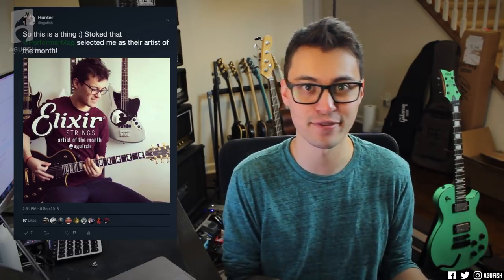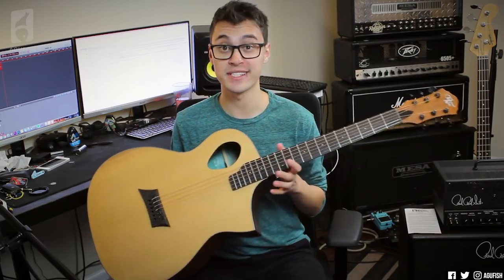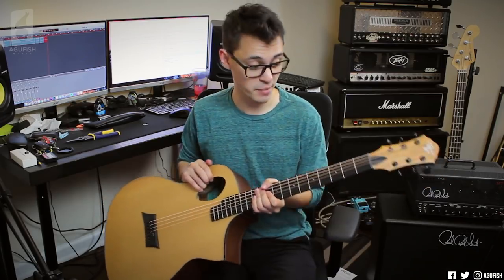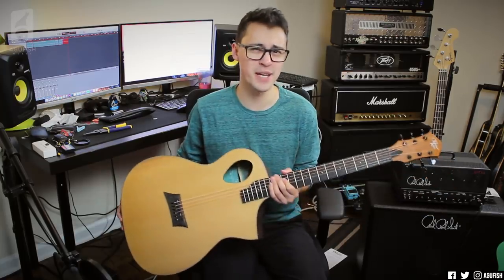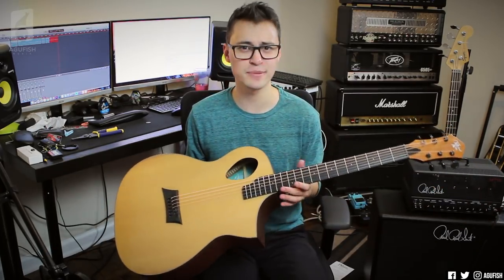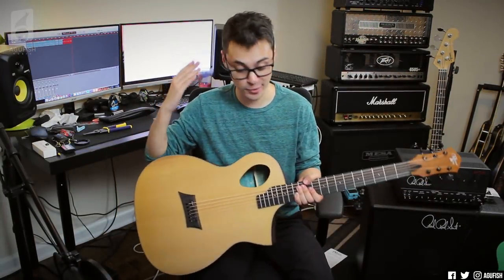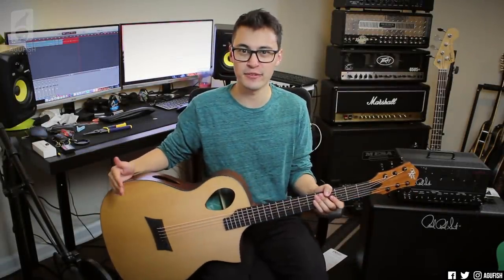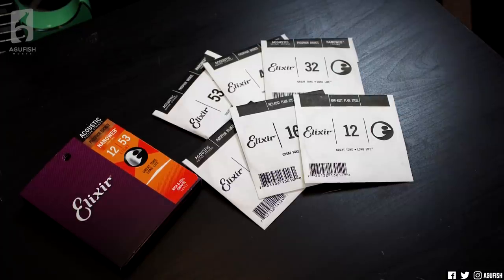Are Coated Acoustic Strings Any Good?! || Elixir Nanoweb Impressions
So Performer Magazine selected me as their Elixir Strings artist of the month. That still blows my mind! Here are my initial impressions of the Elixir's Phosphor Bronze Nanoweb Strings on a Michael Kelly Forte Port!